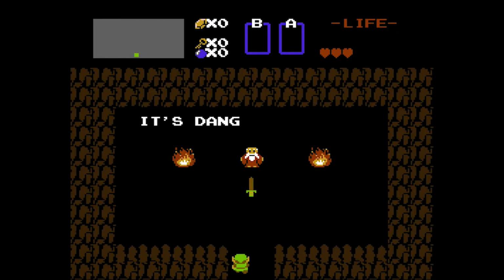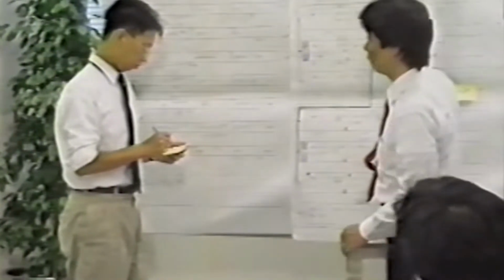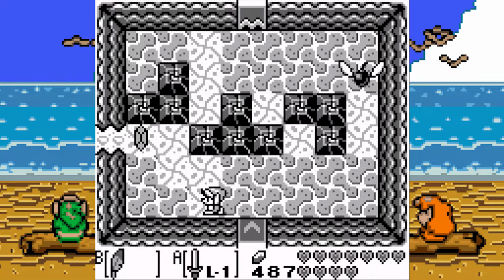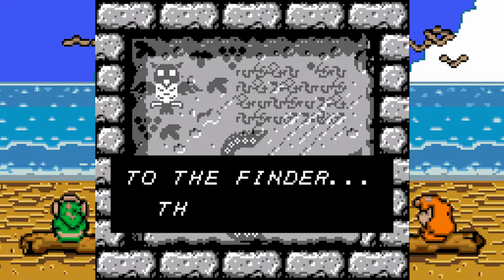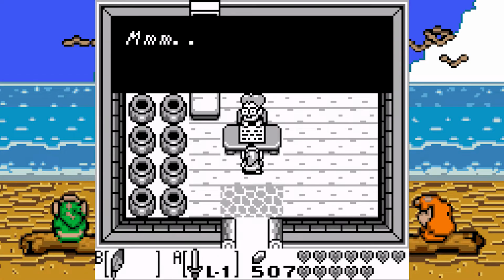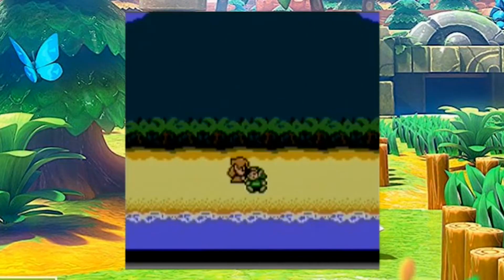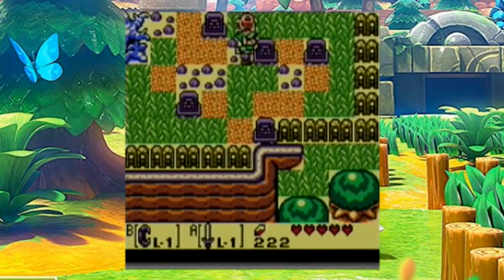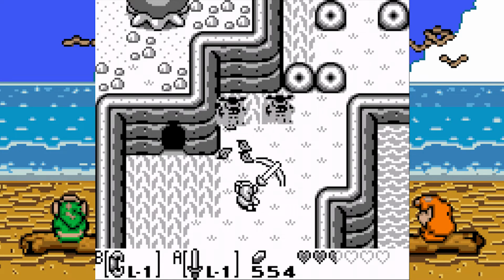MG Recommends - Legend of Zelda: Link's Awakening Featuring Game Vs Game!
OK folks, it's time for the 12th MG Recommends episode. This one is all about Link's Awakening on the original Game Boy and features Eric from Game Vs Game to tell us all about the DX version of the game.

This episode features music almost entirely made by Zelda fans and here's some links to their channels:

Also, shout out to KyleBlanePlays for letting me use footage from his Breath of the Wild series.

Did you know that myself and sometimes MG guest Kev have a secret side channel where we chat over Super Sentai clips? It's right here and it's a fun time!

There's a spin off Mellow Gaming channel where I upload raw gameplay footage from our let's plays and my Recommends episodes. If you wanna see some sweet sweet gameplay, minus my stupid voice, you can right

Mellow Gaming has a Steam Curator page which you can follow

Join the Mellow Gaming: As seen on Youtube!

Also, listen to music by the dude what did make the Mellow Gaming groove at... You can buy his music there and help him buy booze!